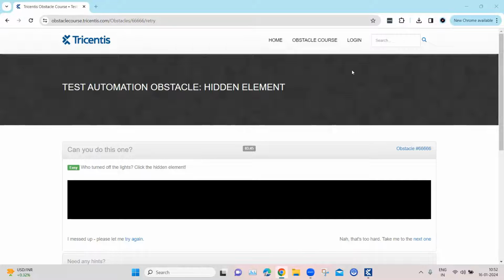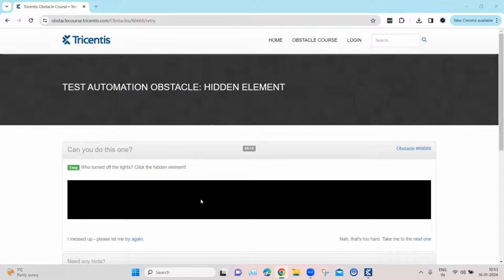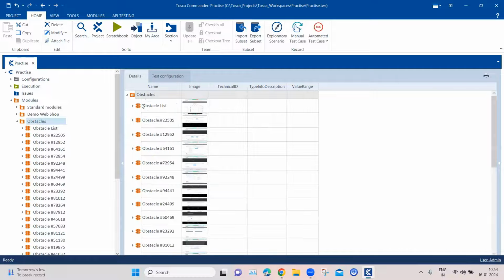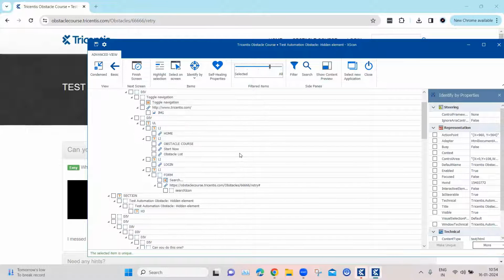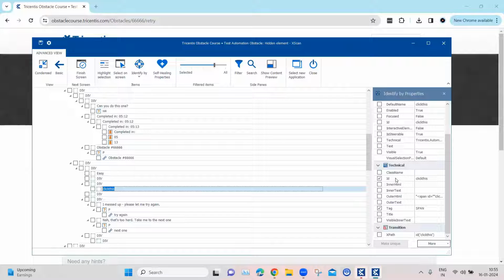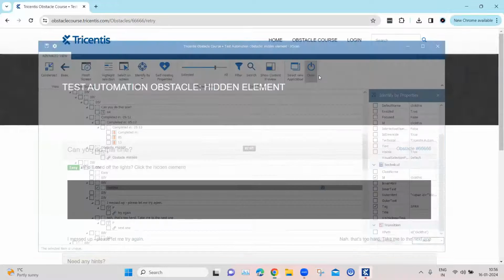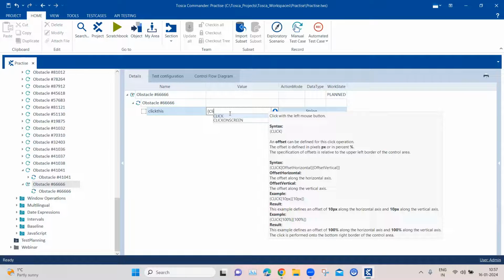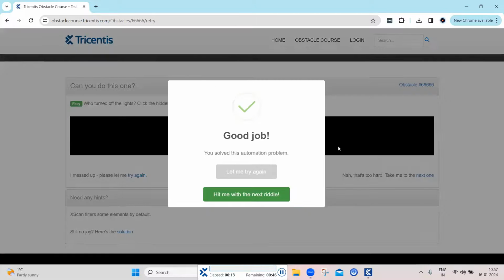Tosca Tutorial | Lesson 130 - Hidden Element | Click Element | Obstacle 24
Step-by-step guide on how to click on a hidden element

Test Automation Obstacles for Tosca:

Obstacle Details:
Name - HIDDEN ELEMENT
Description - Who turned off the lights? Click the hidden element!
Challenge - Element is not visible
Solution: Use Default Properties